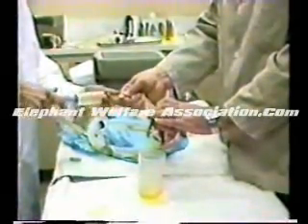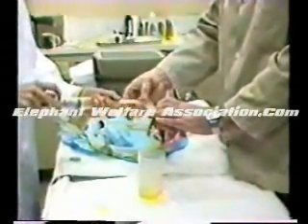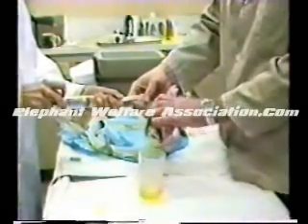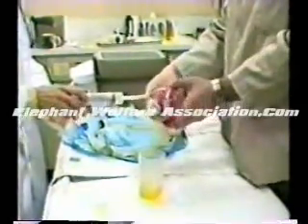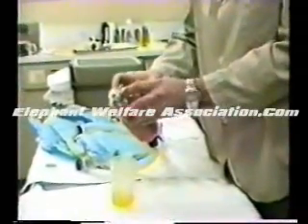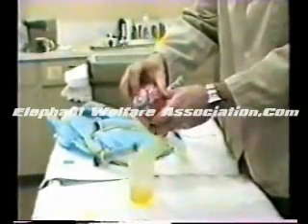Electro-ejaculation&Artifical Insemination of the Asian Elephant - 5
Electro-ejaculation&Artifical Insemination of the Asian Elephant,ewathrissur.com,elephantwelfareassociation.com